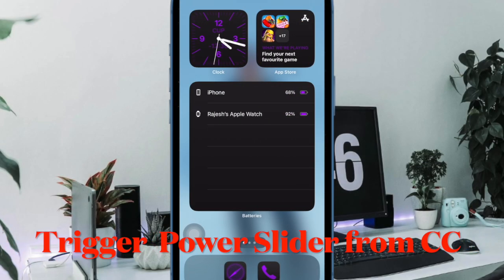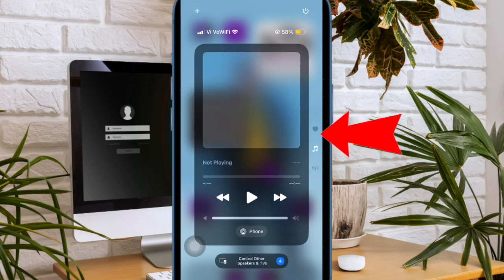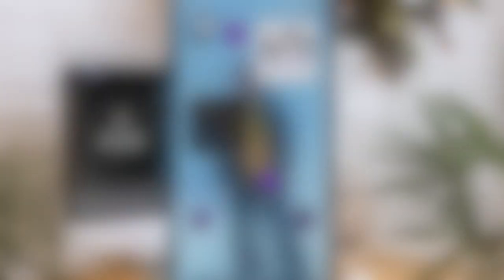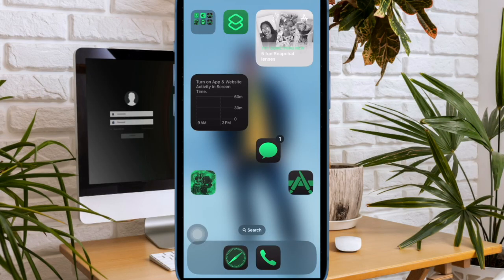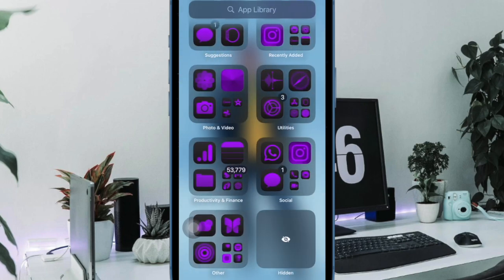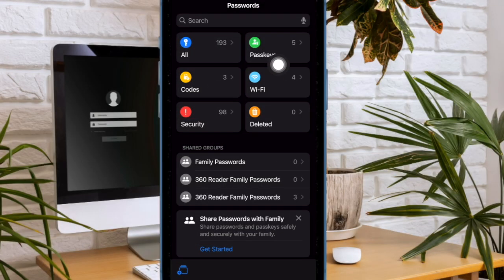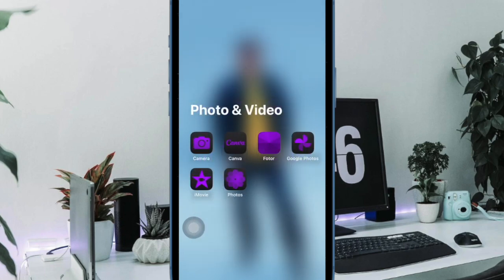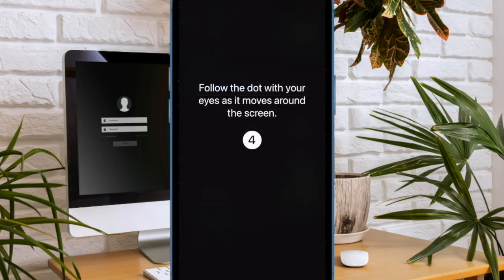15 Best iOS 18 Hidden Features for iPhone You Must Try!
Yet to unlock all the cool hidden features of iOS 18? Check out this massive roundup of the 15 best iOS 18 hidden features for iPhone you must try!